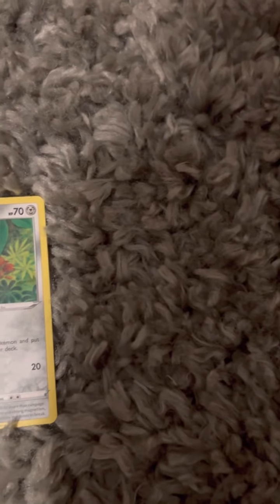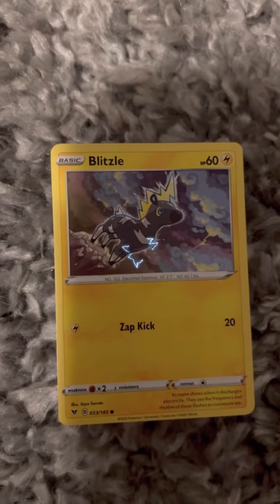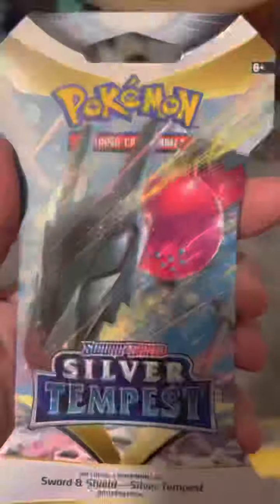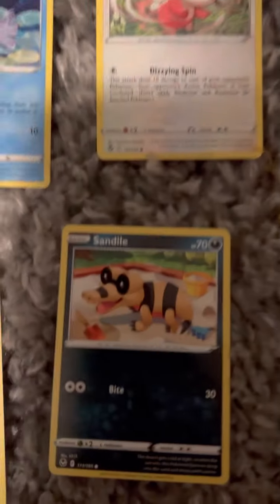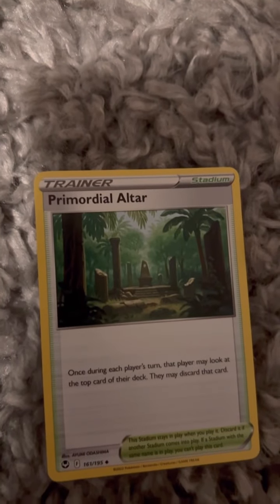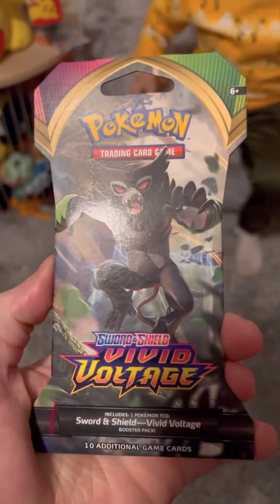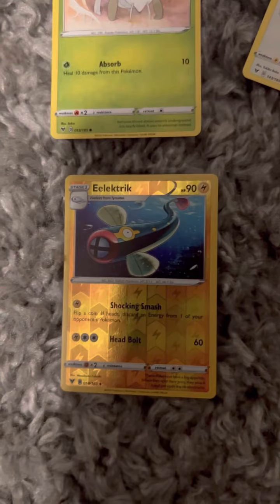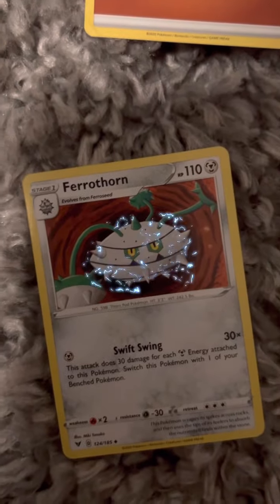Pokèmon Reveal! Charizard? Rare?!?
Pokémon Reveal! Charizard? Rare?
Although nothing rare was found, it was still fun to open and we found tons of cool cards!

¡Revelación de Pokémon! ¿Charizard? ¿Extraño? pokemon pokemon pokemongo ¡Gracias por verme abrir estos paquetes de Pokémon! ¡Aunque no se encontró nada raro, fue divertido abrirlo y encontramos toneladas de cartas geniales!

Pokémon-Enthüllung! Glurak? Selten? pokemon pokémon pokemongo Danke, dass du mir beim Öffnen dieser Pokémon-Pakete zugesehen hast! Obwohl nichts Seltenes gefunden wurde, hat es trotzdem Spaß gemacht, sie zu öffnen, und wir haben tonnenweise coole Karten gefunden!

ポケモンお披露目！リザードン？レア？ ポケモン pokemon pokemongo ポケモンパックを開けるのを見てくれてありがとう！珍しいものは何も見つかりませんでしたが、開くのはまだ楽しく、たくさんのクールなカードが見つかりました!

Révélation de Pokémon ! Dracaufeu ? Rare? pokemon pokémon pokemongo Merci de m'avoir regardé ouvrir ces packs Pokémon ! Bien que rien de rare n'ait été trouvé, c'était toujours amusant à ouvrir et nous avons trouvé des tonnes de cartes sympas !

宝可梦现身！喷火龙？稀有的？虽然没有发现任何稀有物品，但打开它仍然很有趣，我们发现了很多很酷的卡片！

Pokémon Revelado! Charizard? Cru? pokemon pokémon pokemongo Obrigado por me ver abrir esses pacotes de Pokémon! Embora nada raro tenha sido encontrado, ainda assim foi divertido abrir e encontramos toneladas de cartões legais!

Pokémon onthullen! Charizard? Zeldzaam? pokemon pokémon pokemongo Bedankt voor het kijken hoe ik deze Pokémon-pakketten openmaak! Hoewel er niets zeldzaams werd gevonden, was het nog steeds leuk om te openen en we vonden heel veel coole kaarten!

পোকেমন প্রকাশ! চারিজার্ড? বিরল? pokemon pokemon pokemongo আমাকে এই পোকেমন প্যাকগুলি খুলতে দেখার জন্য ধন্যবাদ! যদিও বিরল কিছু পাওয়া যায়নি, তবুও এটি খোলার মজা ছিল এবং আমরা প্রচুর শীতল কার্ড পেয়েছি!

Ibunyag ang Pokémon! Charizard? Bihira? pokemon pokémon pokemongo Salamat sa panonood sa pagbukas ko ng mga Pokémon pack na ito! Bagama't walang nakitang bihira, masaya pa rin itong buksan at nakahanap kami ng napakaraming mga cool na card!

Pokemon revele! Charizard? Ra? pokemon pokémon pokemongo Mèsi paske w gade m 'louvri pake Pokémon sa yo! Malgre ke pa gen anyen ki ra yo te jwenn, li te toujou plezi yo louvri epi nou te jwenn tòn kat fre!

كشف بوكيمون! تشارجارد؟ نادر؟ # بوكيمون # بوكيمون # بوكيمون شكرا لمشاهدتي وأنا أفتح حزم بوكيمون هذه! على الرغم من أنه لم يتم العثور على شيء نادر ، إلا أنه كان لا يزال من الممتع فتحه ووجدنا الكثير من البطاقات الرائعة!

पोकेमॉन खुलासा! चरज़र्ड? दुर्लभ? # पोकेमॉन # पोकेमॉन # पोकेमॉन मुझे इन पोकेमोन पैक को खोलते हुए देखने के लिए धन्यवाद! हालाँकि कुछ भी दुर्लभ नहीं मिला था, फिर भी इसे खोलना मज़ेदार था और हमें ढेर सारे अच्छे कार्ड मिले!

Rivelazione dei Pokémon! Charizard? Raro? pokemon pokemon pokemongo Grazie per avermi guardato aprire questi pacchetti di Pokémon! Sebbene non sia stato trovato nulla di raro, è stato comunque divertente da aprire e abbiamo trovato tonnellate di fantastiche carte!

Pokémon paljastaa! Charizard? Harvinainen? pokemon pokémon pokemongo Kiitos, että katsoit minun avaavan nämä Pokémon-paketit! Vaikka mitään harvinaista ei löytynyt, avaus oli silti hauskaa ja löysimme paljon hienoja kortteja!

Hōʻike ʻo Pokémon! Charizard? Kakaikahi? pokemon pokémon pokemongo Mahalo no ka nānā ʻana iaʻu e wehe i kēia mau ʻeke Pokémon! ʻOiai ʻaʻohe mea i loaʻa ʻole, ʻoliʻoli nō ka wehe ʻana a loaʻa iā mākou nā tonana o nā kāleka ʻoluʻolu!

포켓몬 공개! 리자몽? 희귀한? 포켓몬 포켓몬 pokemongo 내가 이 포켓몬 팩을 여는 것을 지켜봐 주셔서 감사합니다! 희귀 카드는 발견되지 않았지만 개봉하는 것은 여전히 ​​즐거웠고 수많은 멋진 카드를 발견했습니다!

போகிமொன் வெளிப்பாடு! கரிசார்ட்? அரிதா? போகிமொன் போகிமொன் போகிமொன்கோ இந்த போகிமொன் பேக்குகளை நான் திறந்து பார்த்ததற்கு நன்றி! அரிதாக எதுவும் கிடைக்கவில்லை என்றாலும், அதைத் திறப்பது இன்னும் வேடிக்கையாக இருந்தது, மேலும் டன் கணக்கில் குளிர் அட்டைகளைக் கண்டோம்!

โปเกม่อนเผยโฉม! ชาริซาร์ด? หายาก? โปเกม่อน โปเกม่อน โปเกม่อน ขอบคุณที่ชมฉันเปิดโปเกม่อนแพ็คเหล่านี้! แม้ว่าจะไม่พบสิ่งที่หายาก แต่ก็ยังสนุกที่จะเปิดและเราพบการ์ดเจ๋ง ๆ มากมาย!

Pokémon Ortaya Çıkıyor! Charizard mı? Nadir? Nadir bir şey bulunmamasına rağmen, açması yine de eğlenceliydi ve tonlarca havalı kart bulduk!

Otkrivanje Pokémona! Charizard? Rijetko? pokemon pokémon pokemongo Hvala što me gledate kako otvaram ove Pokémon pakete! Iako nije pronađeno ništa rijetko, svejedno je bilo zabavno otvarati i pronašli smo gomilu super karata!

Pokémon Nocht! Charizard? Uathúla? pokemon pokémon pokemongo Go raibh maith agat as féachaint orm na pacáistí Pokémon seo a oscailt! Cé nach bhfuarthas aon rud annamh, bhí sé fós spraoi a oscailt agus fuaireamar tonna de chártaí fionnuara!

پوکيمون ظاهر! چارزارڊ؟ نادر؟ pokemon pokemon pokemongo مون کي ڏسڻ لاءِ مهرباني هنن پوکيمون پيڪ کي کوليو! جيتوڻيڪ ڪجھ به ناياب نه مليو، اهو اڃا تائين کولڻ لاء مزو هو ۽ اسان کي ٿلهي ڪارڊ مليا!